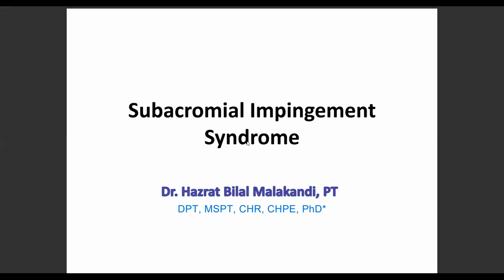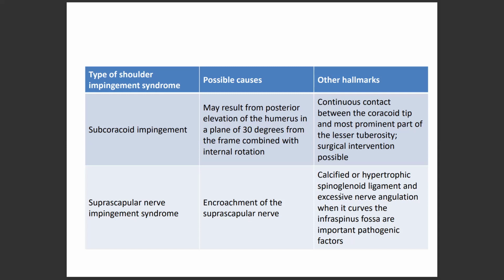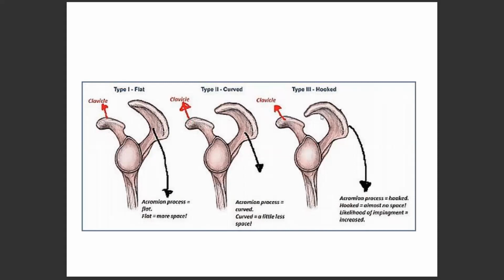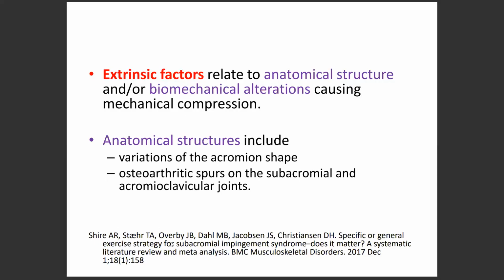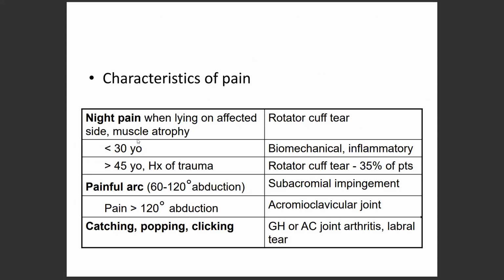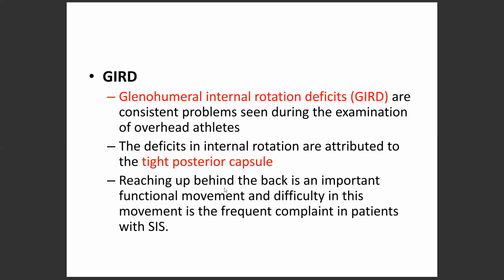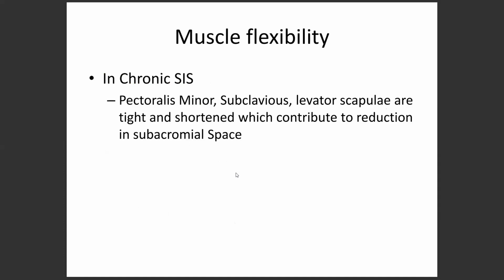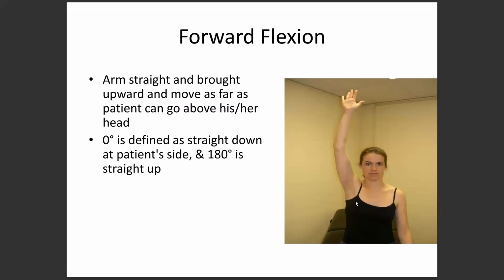Subacromial Impingement Syndrome Part I